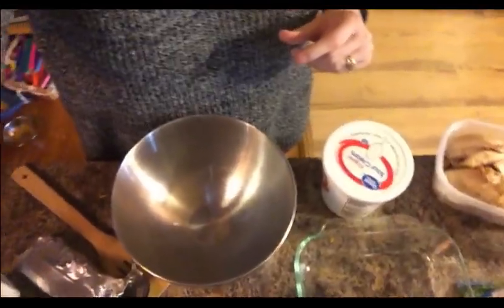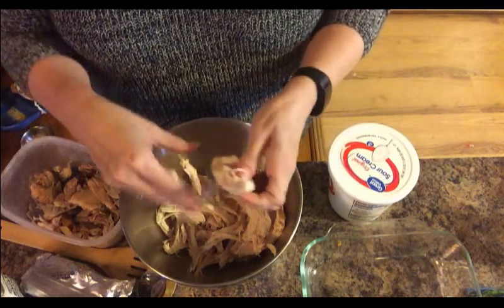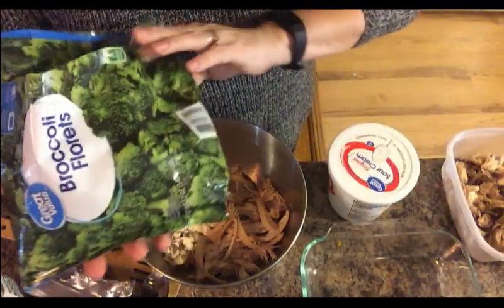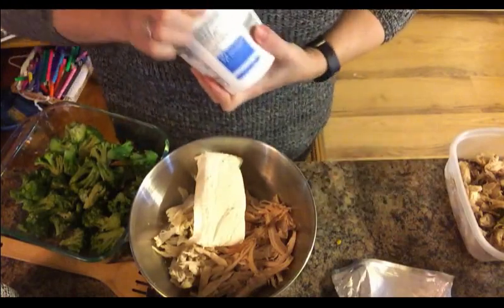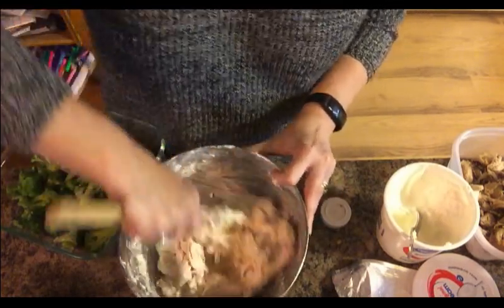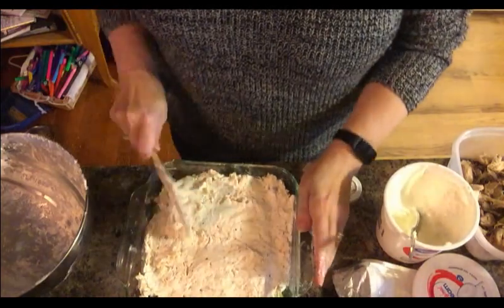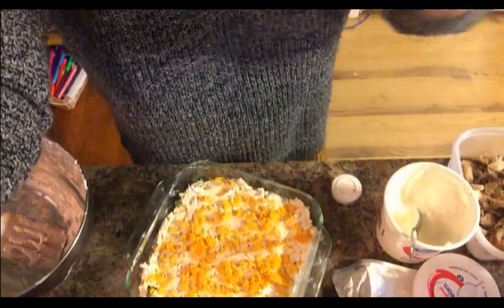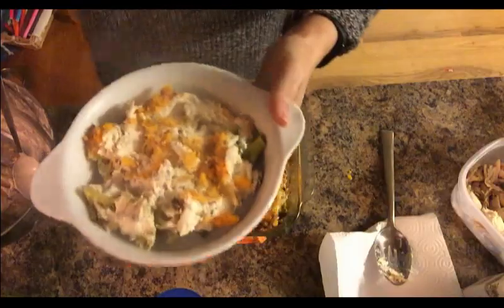Keto Chicken Broccoli Casserole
Hope you like this simple Chicken Broccoli Casserole that I made using leftover chicken from a whole chicken I cooked the day before!

Recipe:
3-4 cups shredded chicken
8 oz cream cheese
1 cup sour cream
Mix until well combined, put in casserole and bake until bubbly